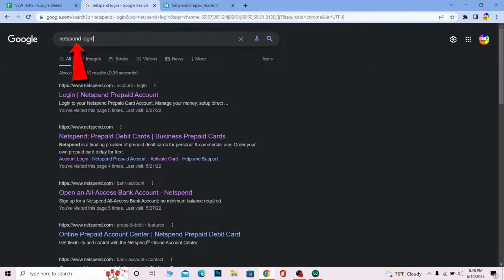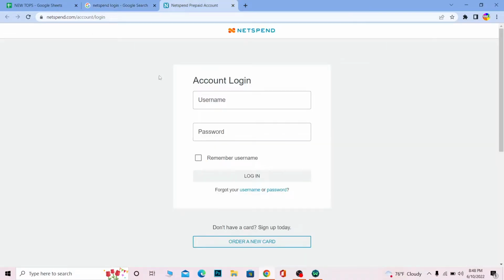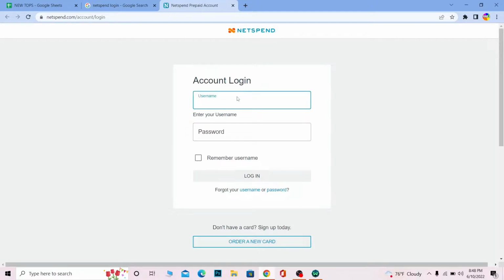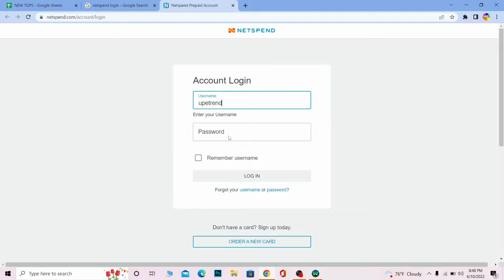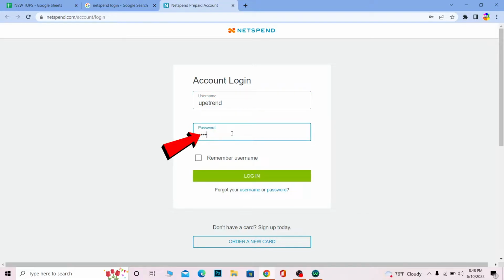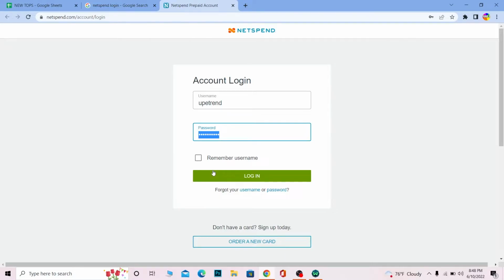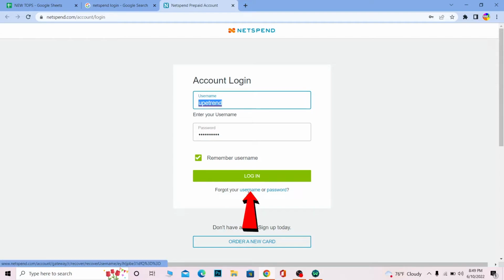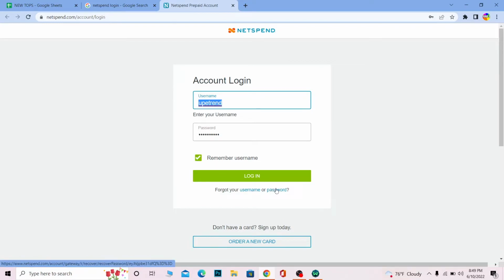How to Login to Netspend Account | Netspend Prepaid Account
Learn how to login to netspend account in 2022.
This video walks you through the step by step process of how to login netspend prepaid account. Watch the video till the end and learn the steps in detail.